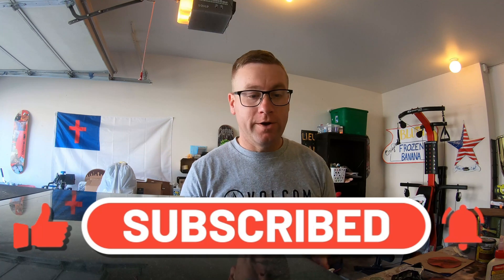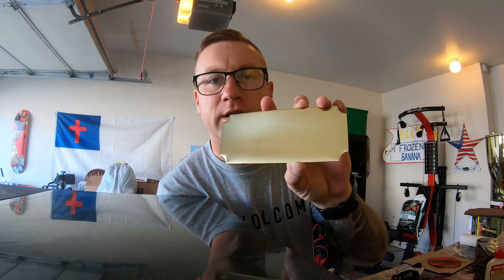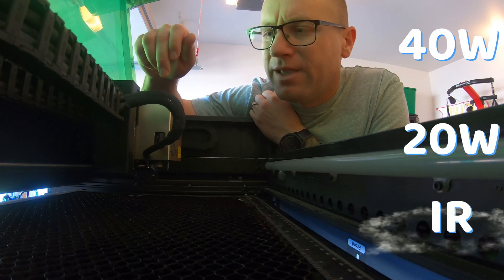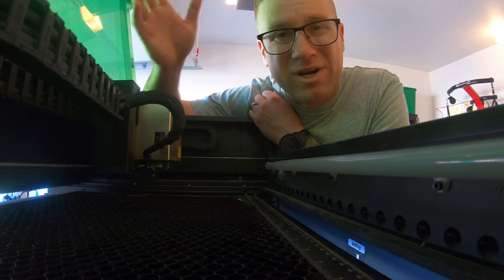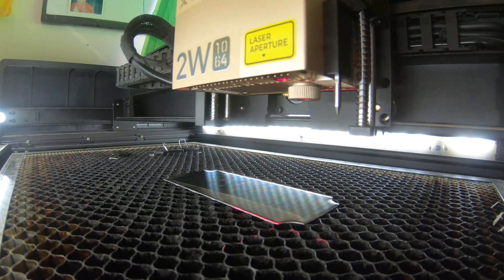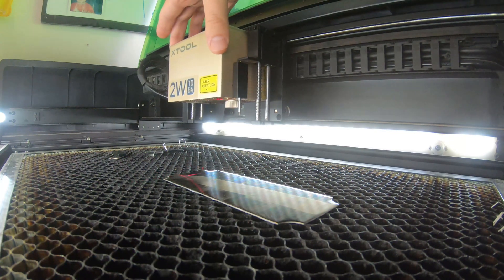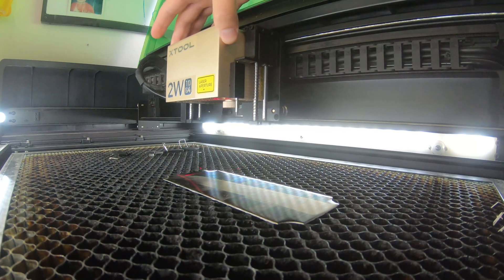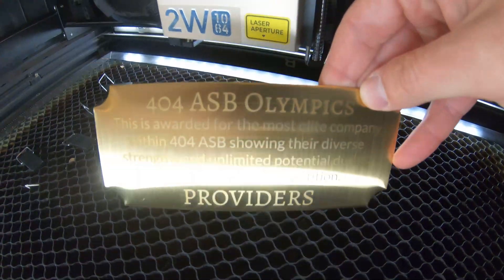Should you get the xTool IR laser: Quick Tutorial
Unlock the power of Infrared Laser Technology for the xTool S1!

In this video, we dive into the fascinating world of IR lasers and how they enhance the capabilities of your xTool s1. Whether you're engraving on metal, plastic, or other heat-sensitive materials, the infrared laser opens up a whole new range of creative possibilities. We'll guide you through the setup, demonstrate real-world applications, and share tips to help you get the most out of your laser engraver. Perfect for hobbyist and professionals alike.

What you'll learn:

- What makes the IR laser different from standard diode lasers.
- How to install and set up the IR laser module on your xTool S1.
- Best Materials for IR laser engraving.
- Examples of detailed engravings on metal and plastic.